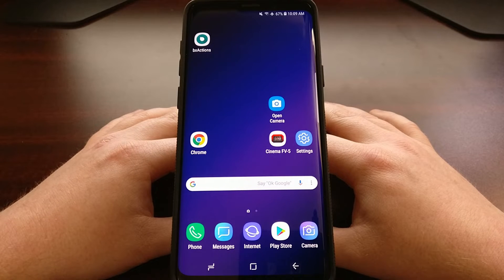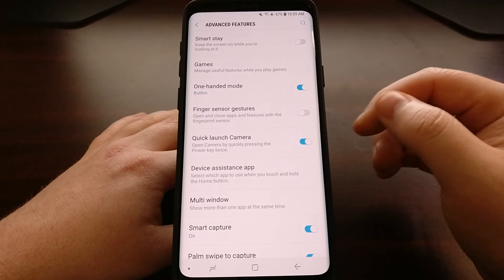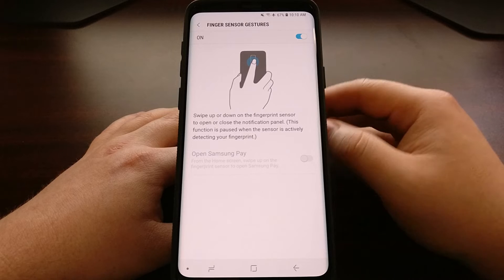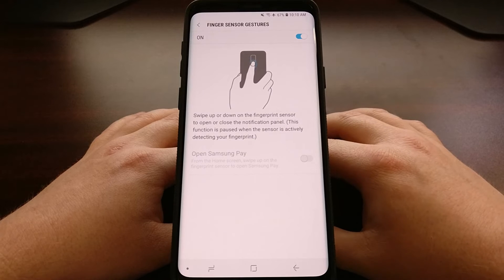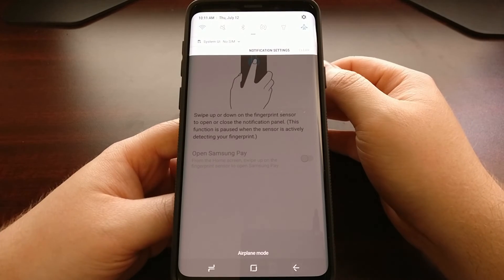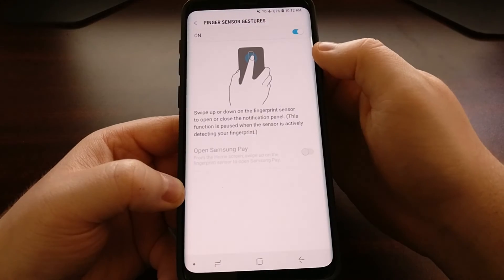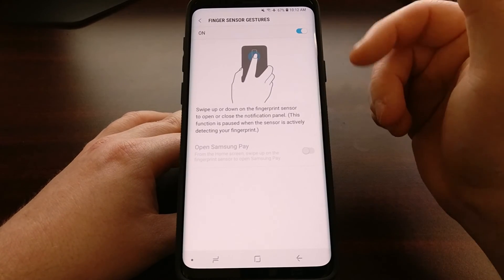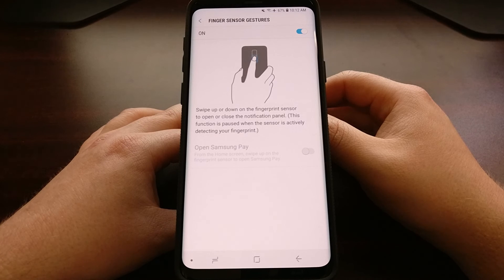Galaxy S9 & S9+ | Enabling Fingerprint Sensor Gestures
Most fingerprint sensors these days are capable of detecting full swipe gestures so the Galaxy S9 and Galaxy S9+ can turn those gestures into software actions.